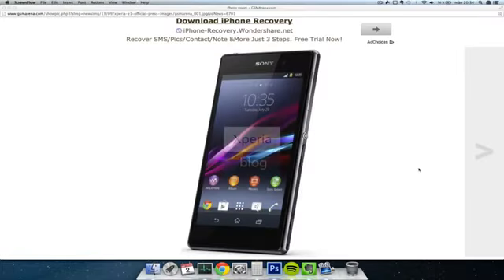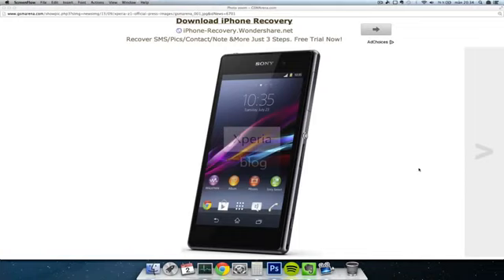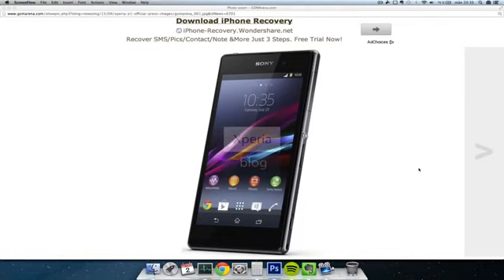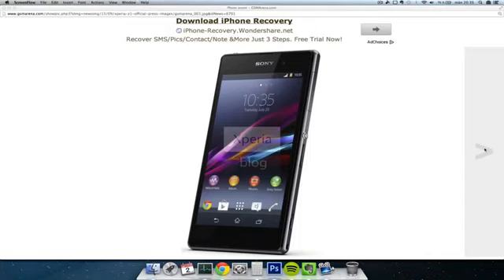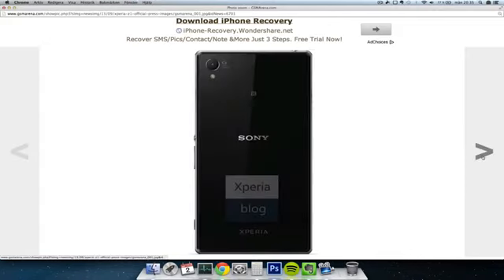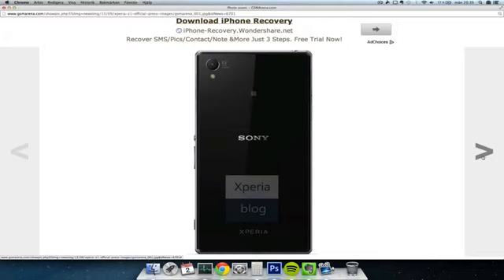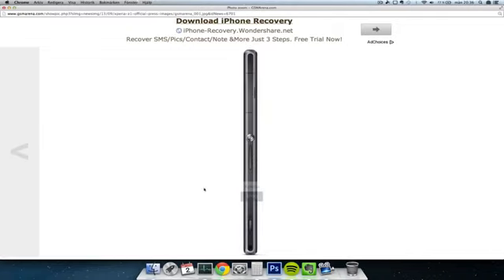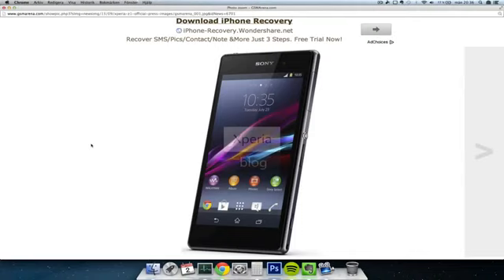New Sony Xperia Z1 Honami Leaked Official Pictures1550